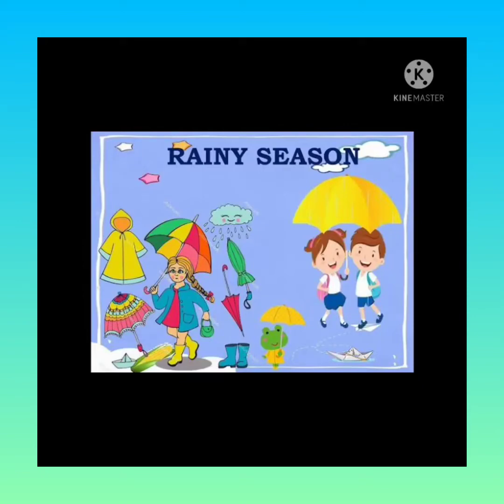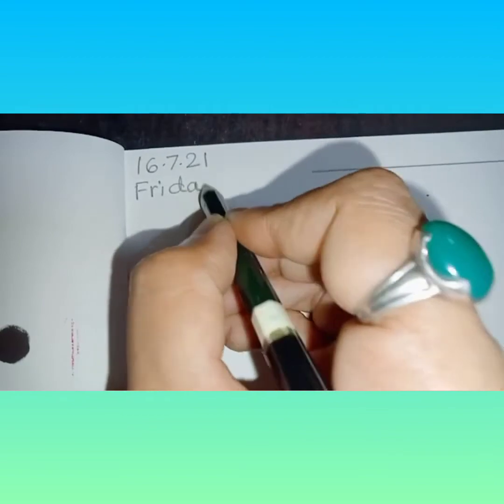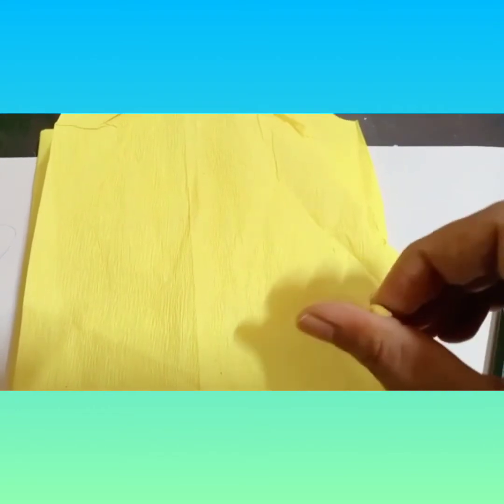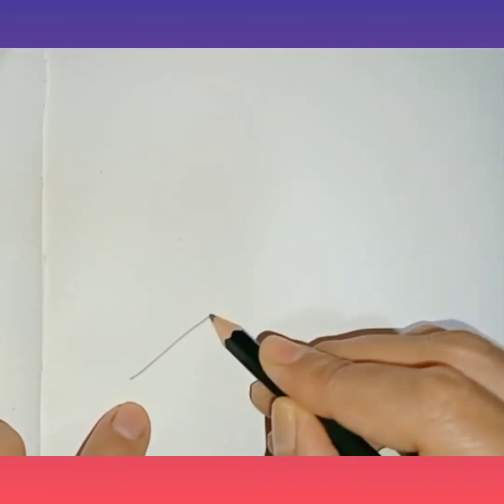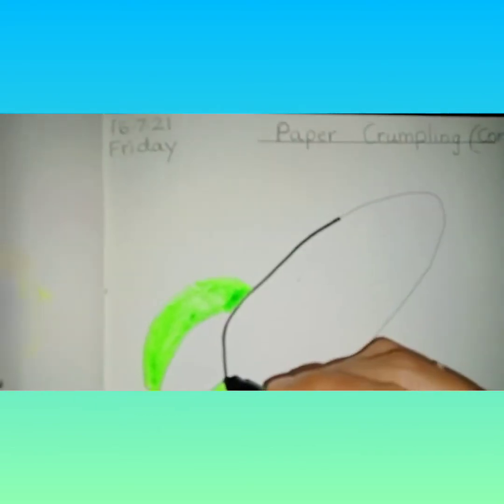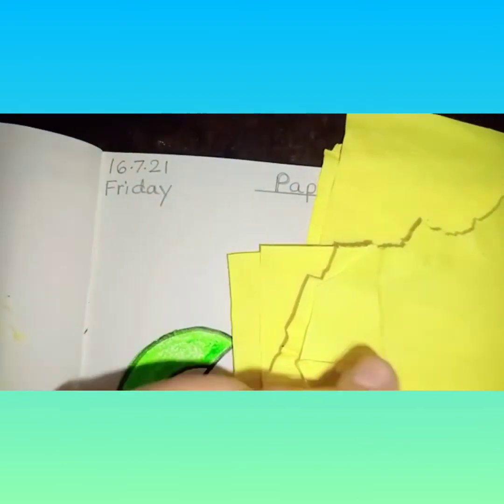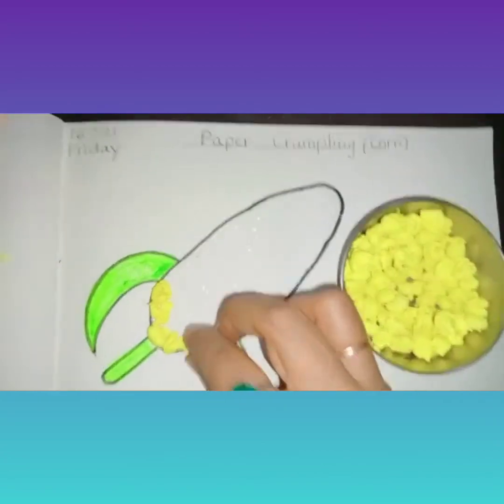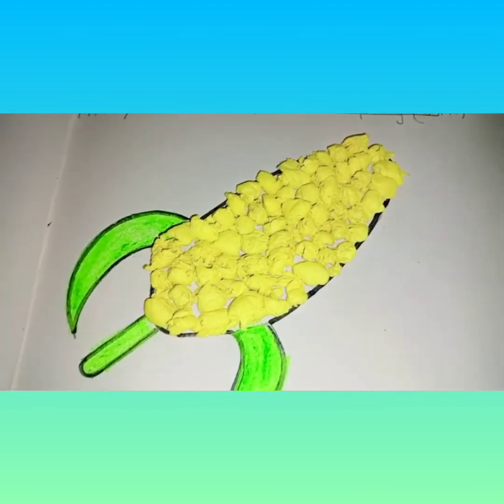Sugitha Nair UKG A - Paper Crumpling Activity(16.7.21)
Materials required - Drawing book,Crepe paper, Pencil,Eraser, black sketch pen,green crayon,fevicol